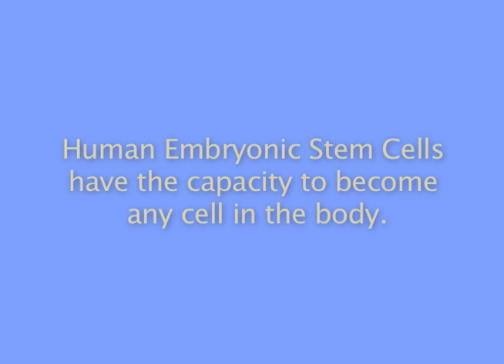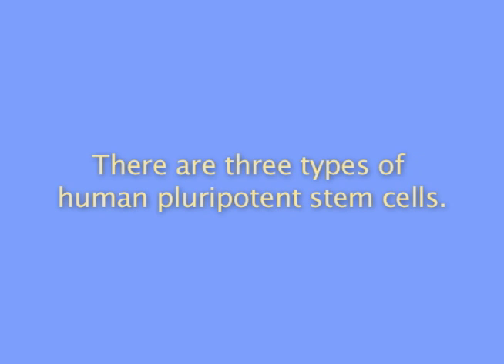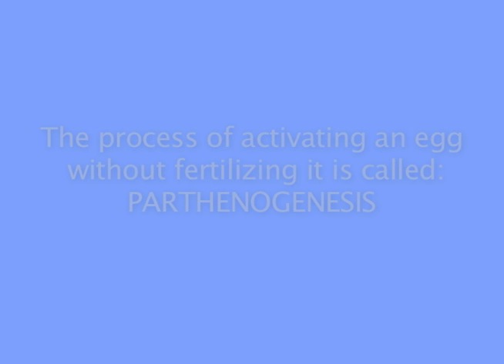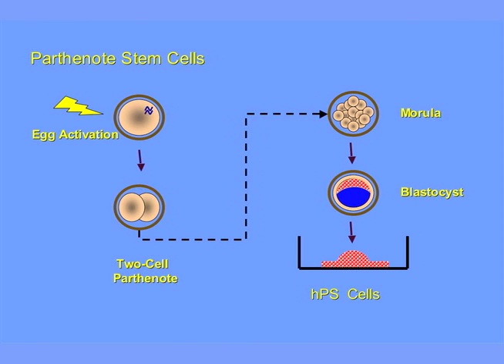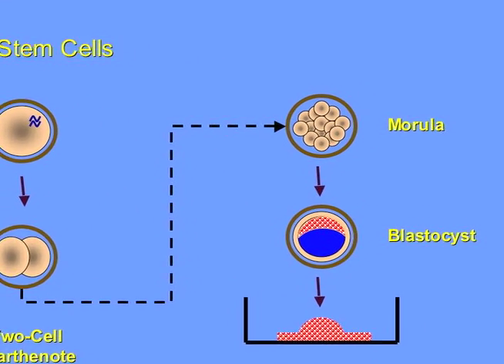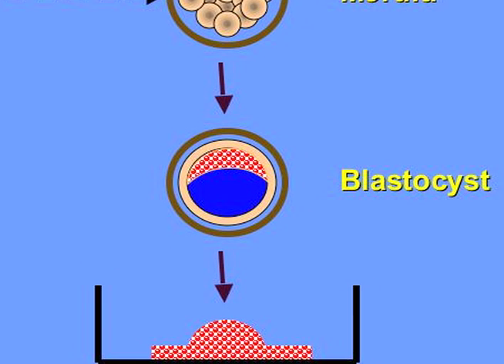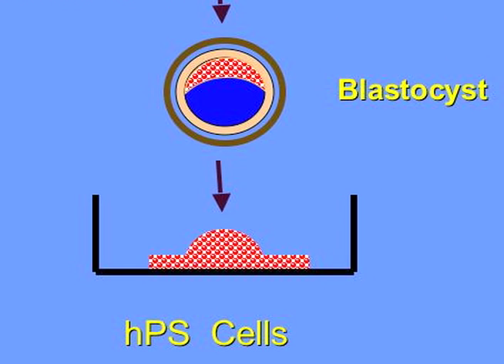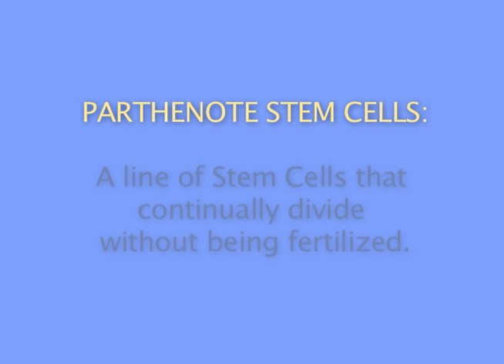Stem Cells: What is a Parthenote Stem Cell?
Human Embryonic Stem Cells have the capacity to become any cell in the body. This means they have multiple potential, the term for that is: pluripotent. Parthenote Stem Cells derive from an egg that is activated wtihout sperm. The process of activating an egg without fertilizing it is called Parthenogenesis. Parthenotes may prove to be more therapeutically valuable than stem cells derived from fertilized embryos or adult cells. This is one in a series of three short movies describing pluripotent, human embryonic stem cells.